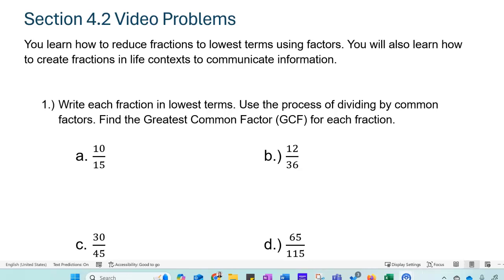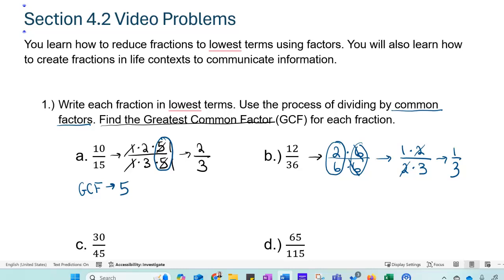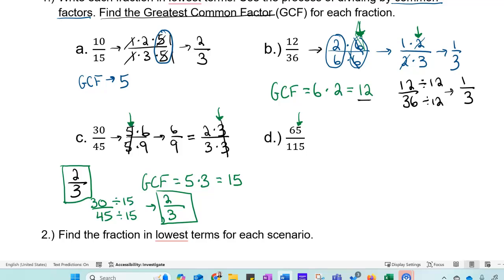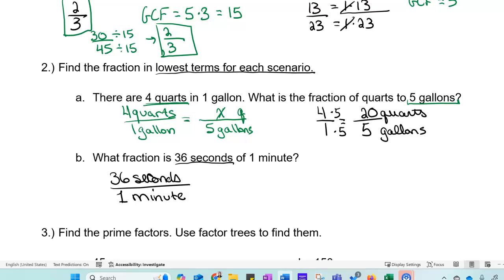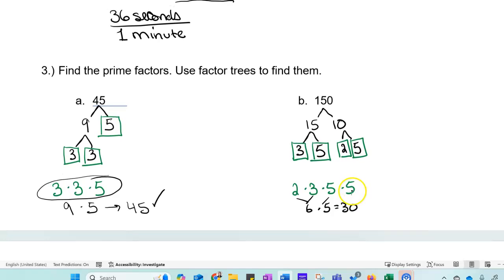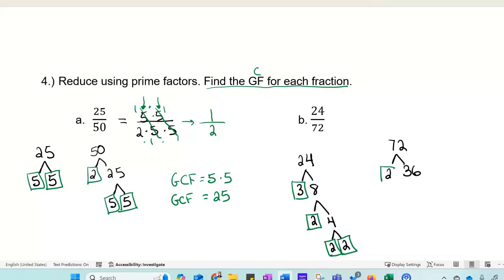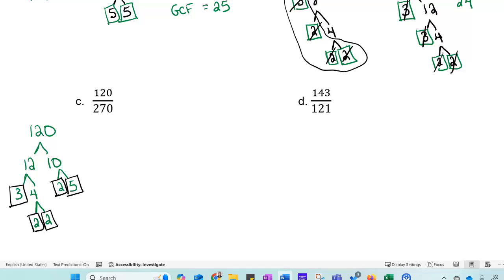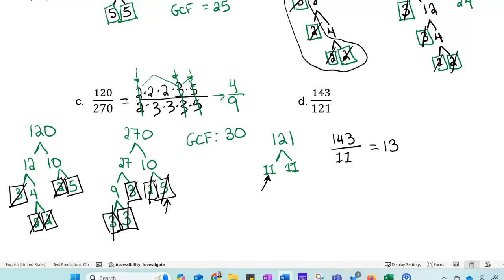An Introduction to reducing Fractions, Common Factors, and Prime Factors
0:00 Intro to factors and using common factors Greatest Common factors and Prime Factors to reduce fractions
12:34 Find the fraction in lowest terms for each scenario
15:57 Find the prime factors. Use factor trees to find them
20:49 Reducing fractions using prime factors and finding the GCF